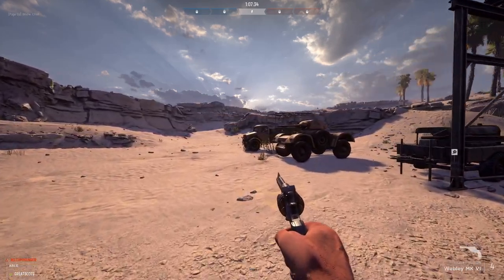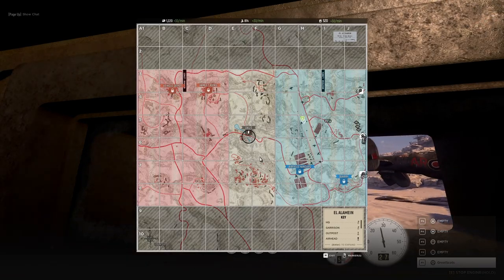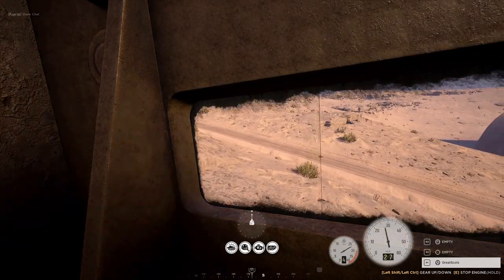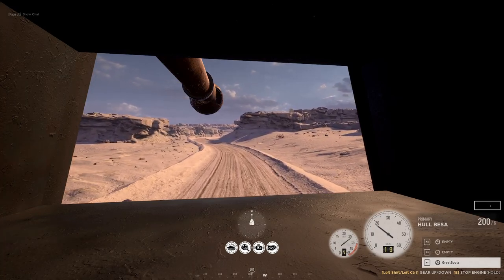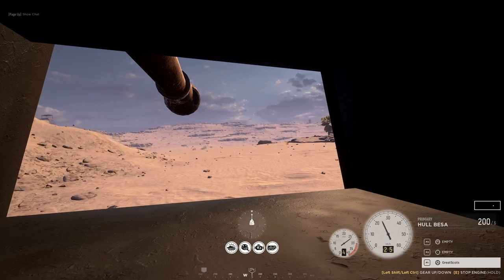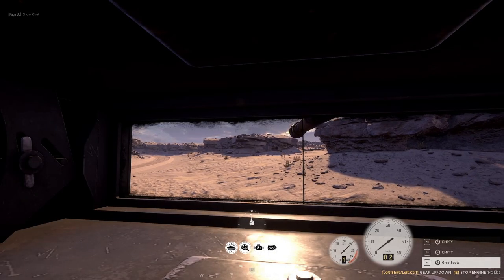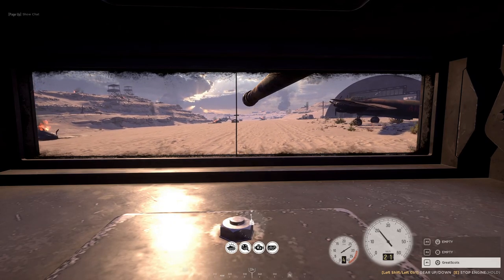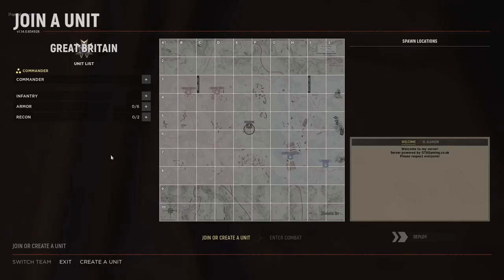HLL | Testing Out British Armor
Update 14 to Hell Let Loose introduced British forces and they came with their own armor. Time to get to testing them to see what we got. The first 13 minutes or so is the testing and the remainder is some sub optimal Humbar play.